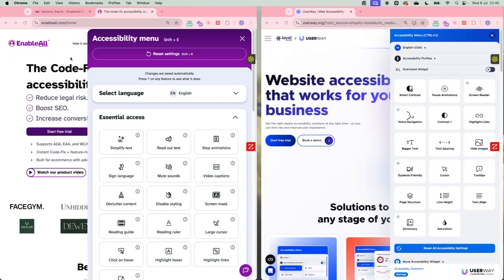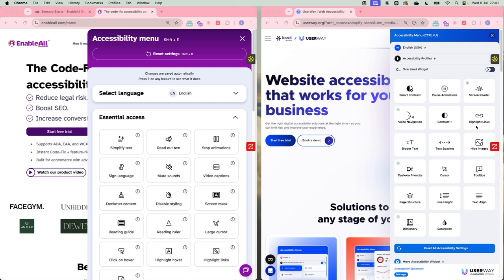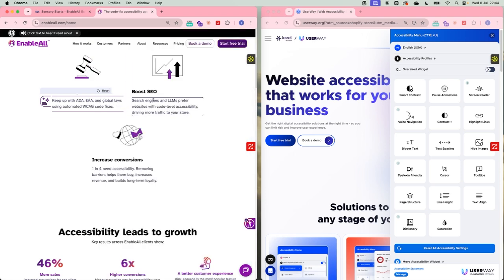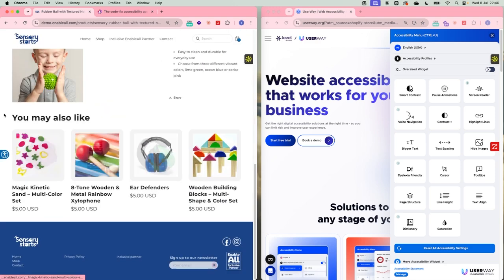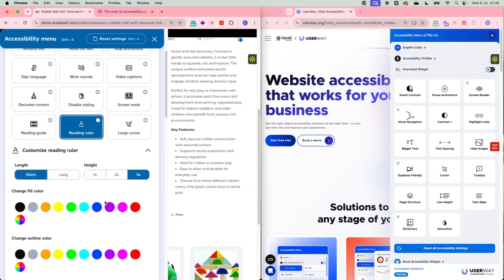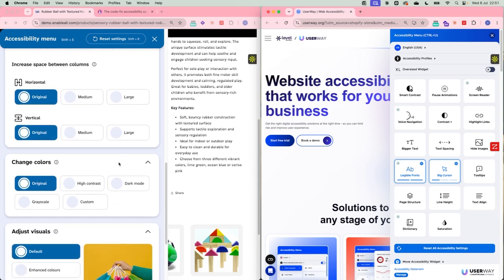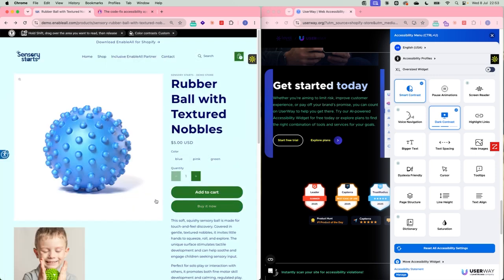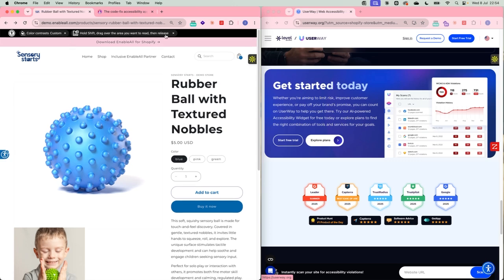EnableAll vs UserWay: Which Shopify Accessibility App Actually Fixes Your Code?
In this side-by-side comparison, we break down the real differences between EnableAll and UserWay for Shopify stores. UserWay applies its accessibility fixes at the overlay/widget level, while EnableAll fixes WCAG gaps directly in your site's code — adding alt text, ARIA labels, form field labels, skip links and more, which also helps with SEO and LLM/AI discoverability.
We cover:

Code-level fixes vs overlay-only fixes, and what that means for accessibility checker scores and compliance
Simplified text (grade-9 reading level) vs a dictionary lookup, and read-out-text with natural, non-robotic narration
Sign language translation for on-page text — one of our most-used and unique features
Video captions, mute sounds, declutter content, screen mask, disabled/read mode styling that doesn't break your checkout
Color and contrast tools, including EnableAll's contrast algorithm that stops customers choosing inaccessible color combinations
Cursor behavior, click-on-hover, image reader, fonts, reading guide/room, and header banner/keyboard-navigation options
Give Feedback tool for managing accessibility complaints before they become legal disputes

Want to see how EnableAll compares on your own store? Install it from the Shopify App Store or get in touch for a demo.

Note: this video reflects our own comparison and testing — always confirm legal/compliance requirements with your own counsel.